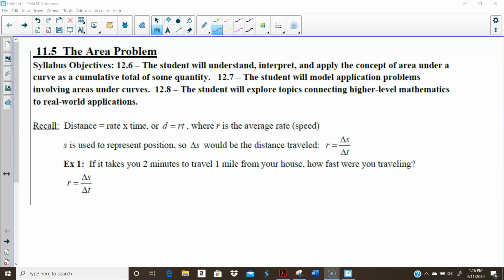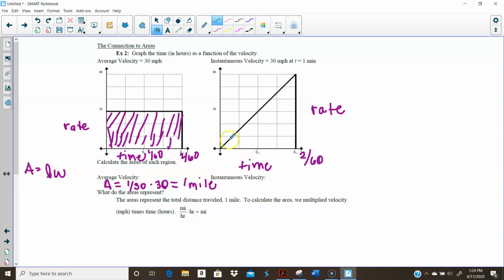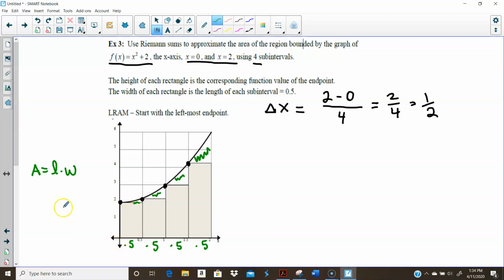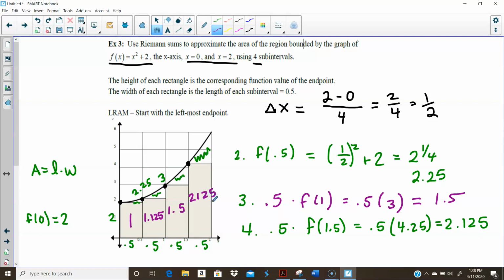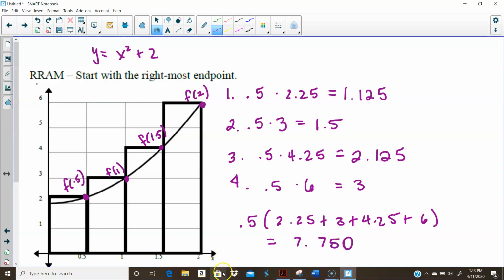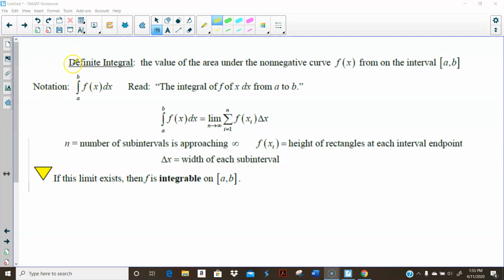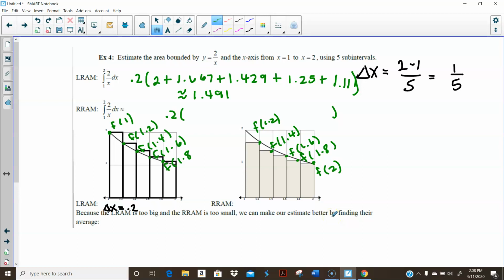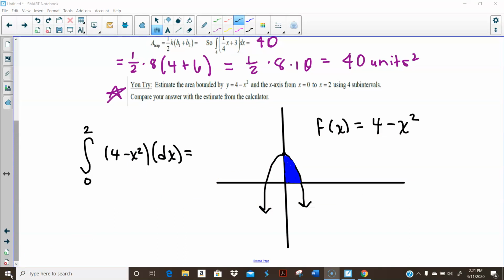11.5 The Area Problem